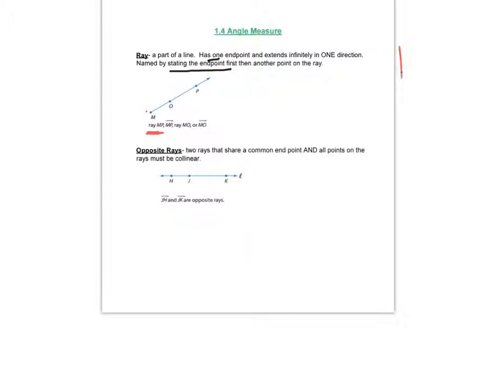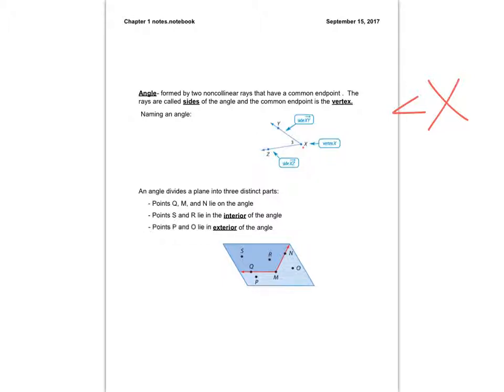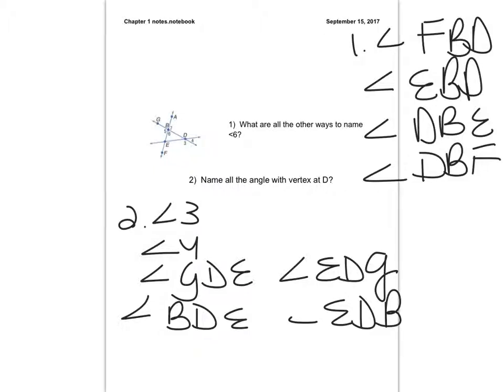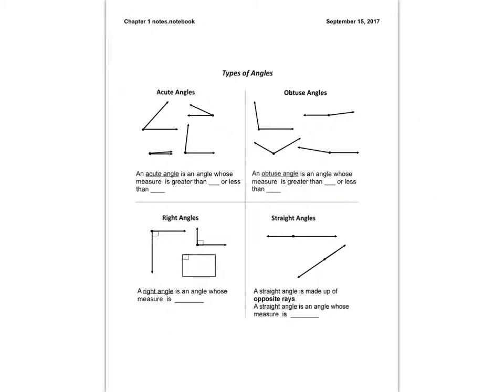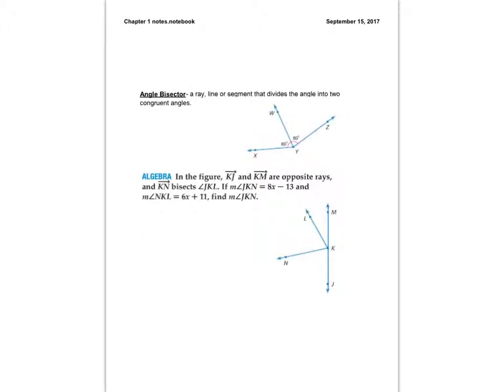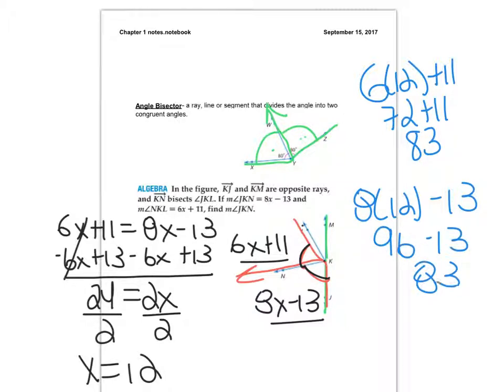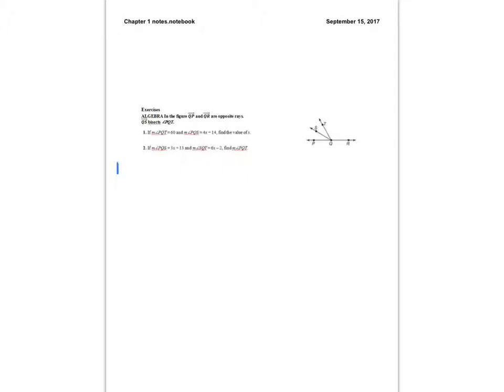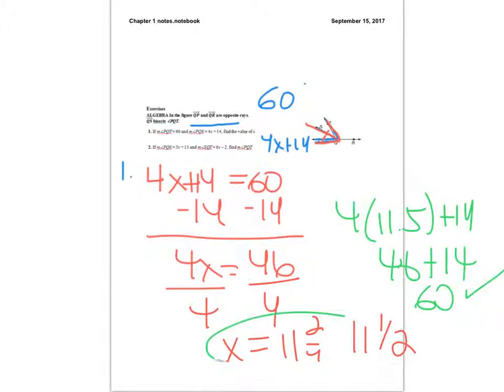1.4 angle definitions